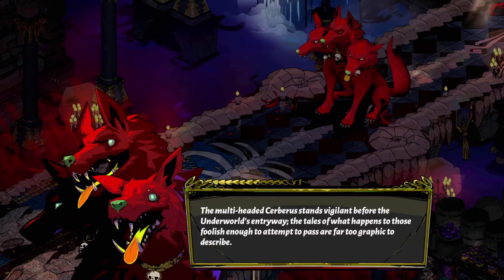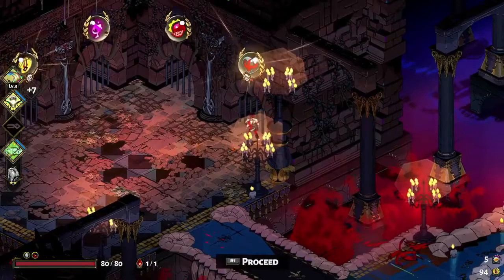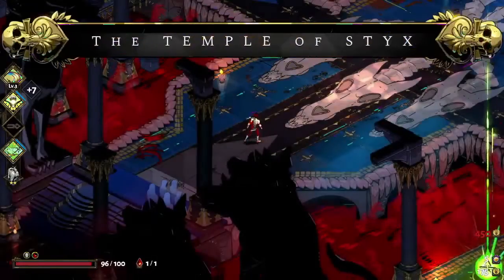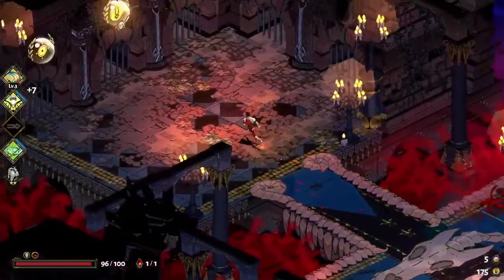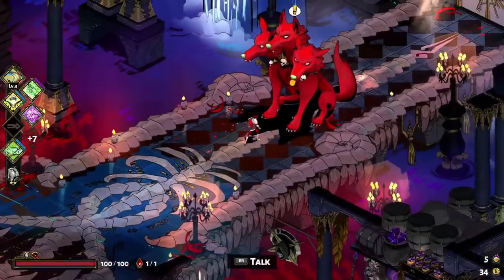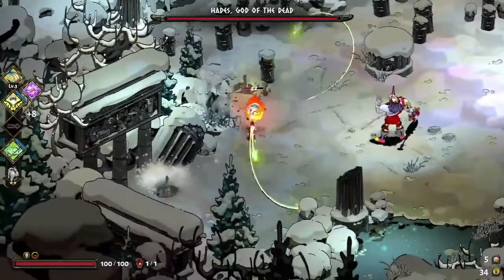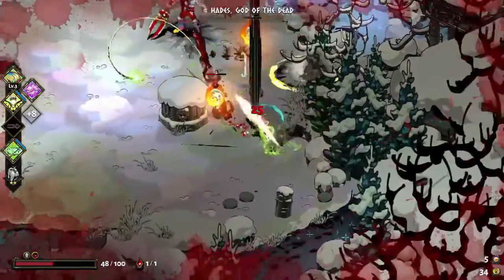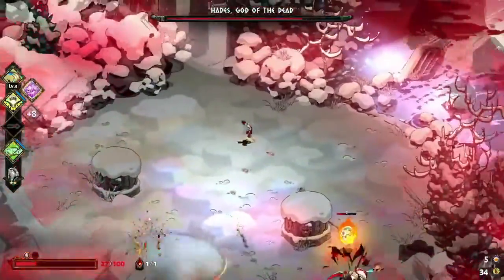Hades Walkthrough pt. 6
Escape Attempt #4-B: Hades boss guide